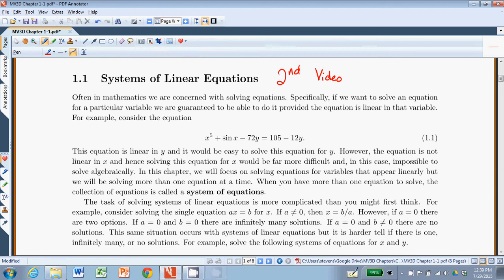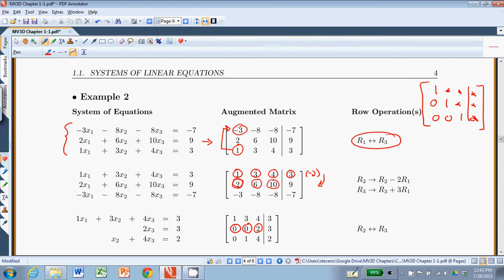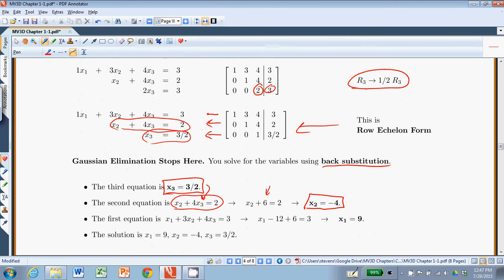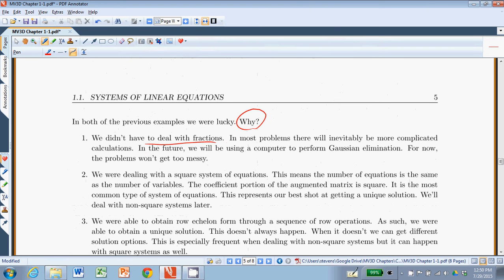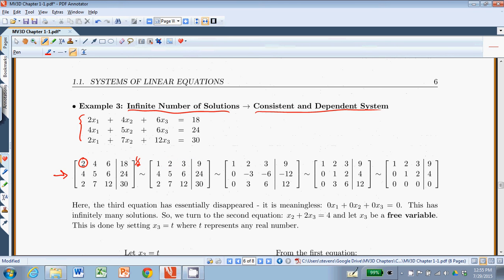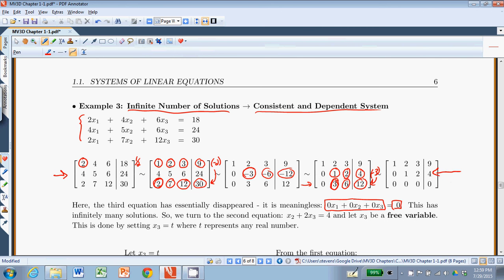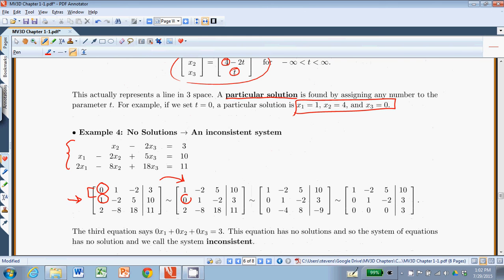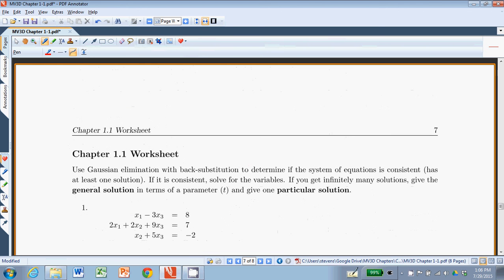MV3D Chapter 1.1 Part 2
This video covers the second half of Chapter 1.1. It goes from Example 2 to the Worksheet.   These videos are associated the textbook by Scott Stevens entitled Matrices, Vectors, & 3D Math; A Game-Programming approach with MATLAB